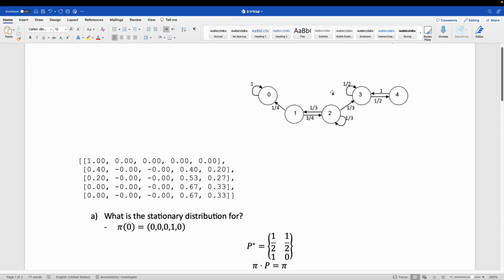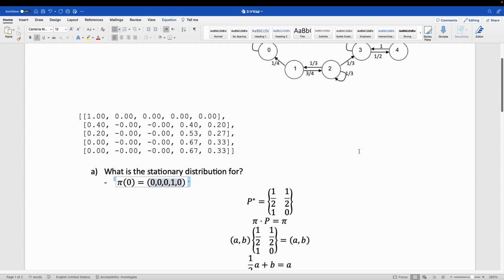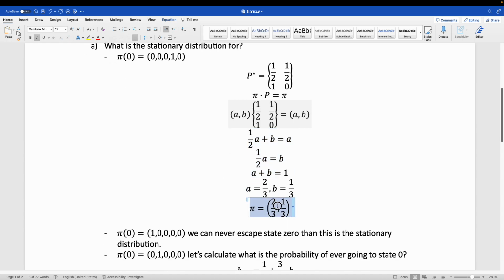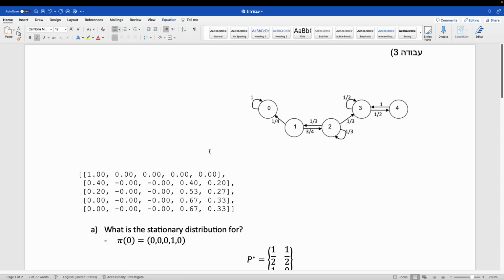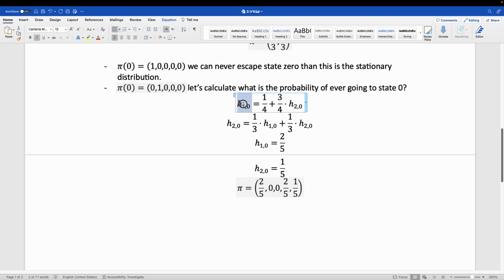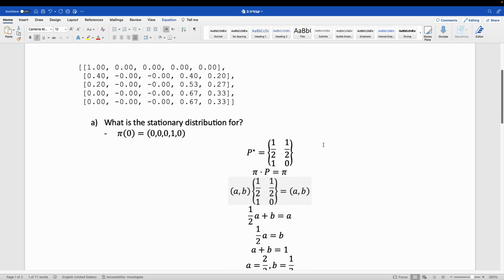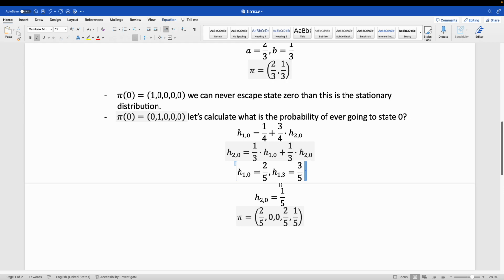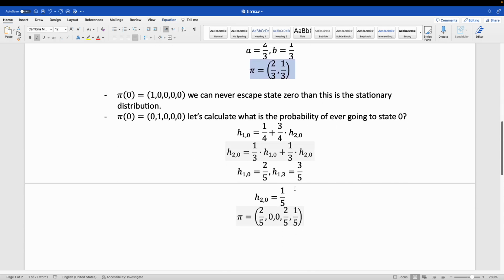Mastering Markov Chains: Finding Stationary Distribution & Probabilities of State Transitions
In this educational video, we delve into the fascinating world of Markov chains, uncovering the secrets of calculating the stationary distribution and probabilities of state transitions. Markov chains are powerful tools used to model various real-world scenarios, from financial markets to biological processes. Join us as we explore step-by-step methods to determine the stationary distribution, which represents the long-term probabilities of being in each state after the chain reaches equilibrium. Additionally, we'll learn how to calculate the probability that, starting from a specific state, we ever reach another state in the chain. Whether you're new to Markov chains or looking to strengthen your understanding, this video is your comprehensive guide to mastering these fundamental concepts in probability theory and stochastic processes.